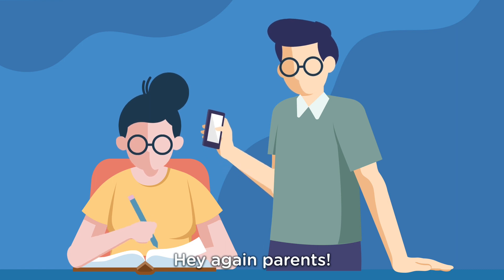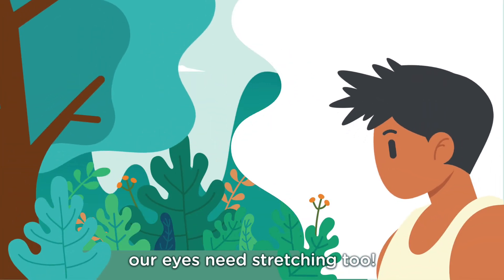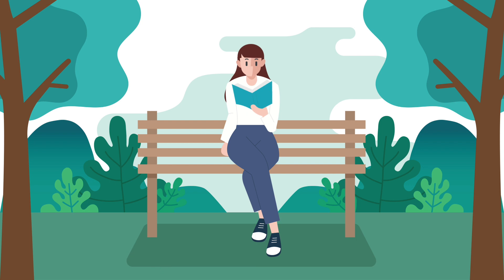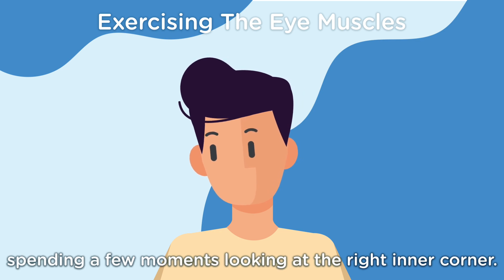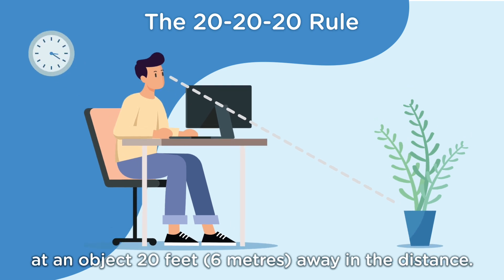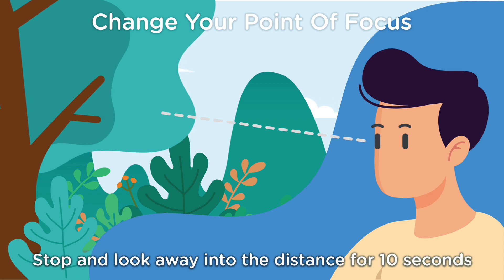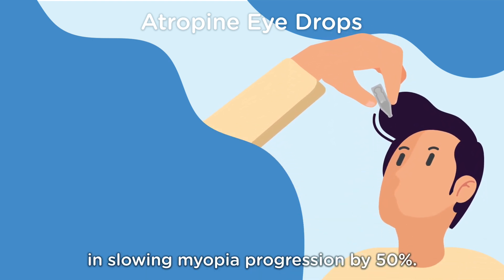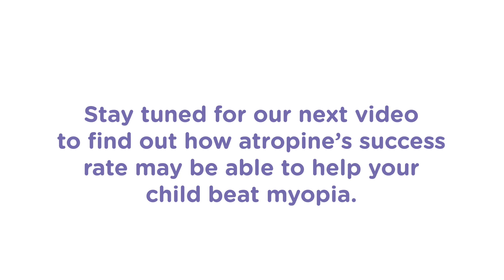Ways To Reduce Myopia Progression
Looking for ways to reduce myopia progression?

Medication isn’t the only way to reduce the progression of myopia. Stretching the eye muscles is key in reducing myopia progression.
If your child is myopic, there are a few ways you can help reduce the progression of myopia from the comfort of your home. Like other muscles, after extensive use, eye muscles may feel the strain.
Practicing good eye habits from a young age helps with ‘stretching’ the eye muscles which in turn relaxes those same muscles and helps reduce eye strain.
Check out myopiasingapore.com for more information on the treating myopia in children between the ages of 6-12.